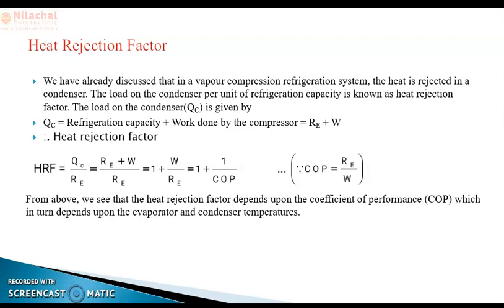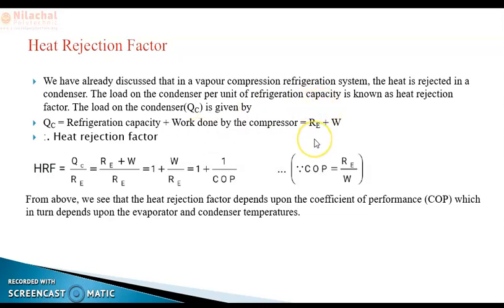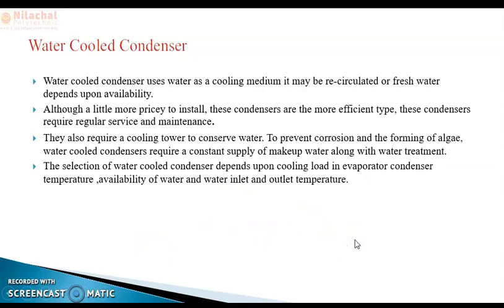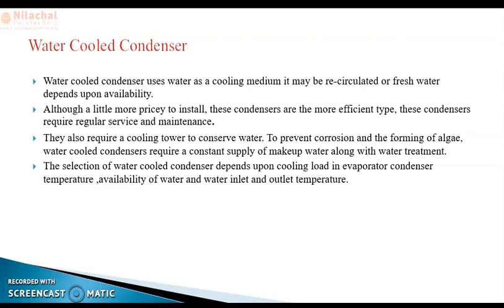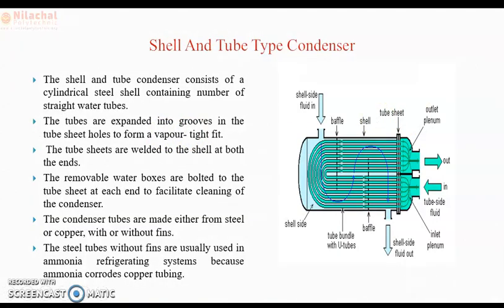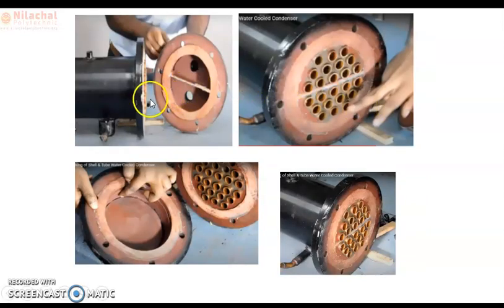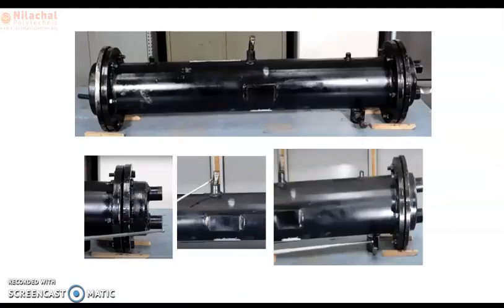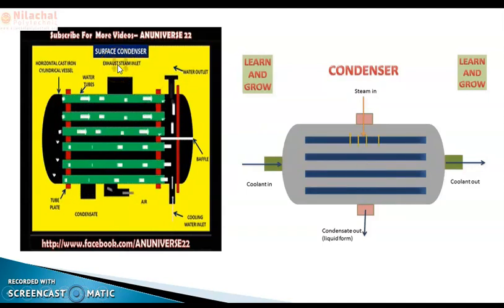5th Sem || MECH || R&AC || Refrigeration Equipments || ch 4 part 9